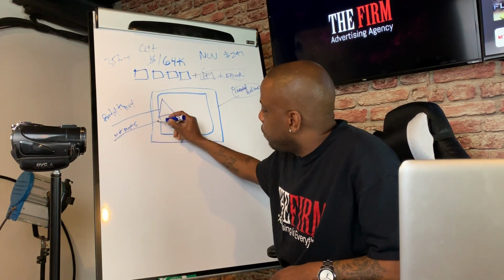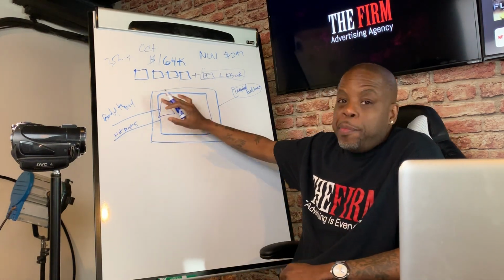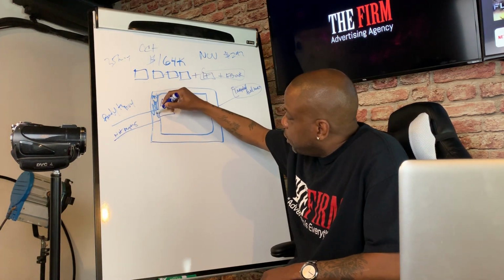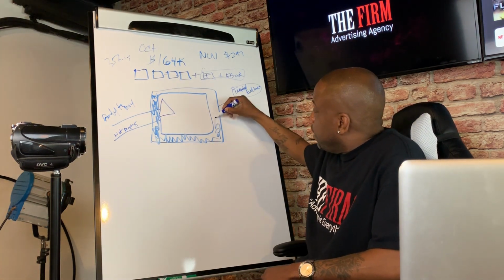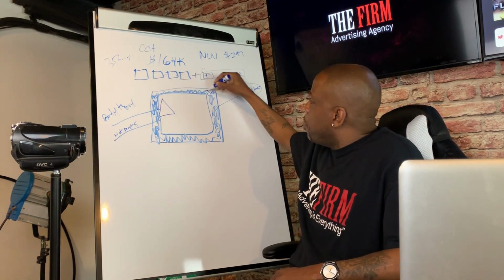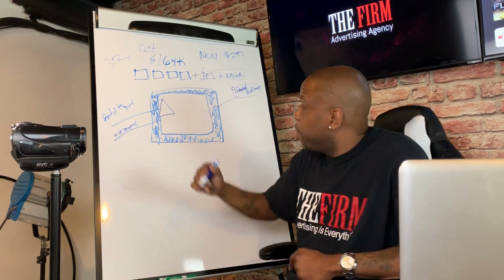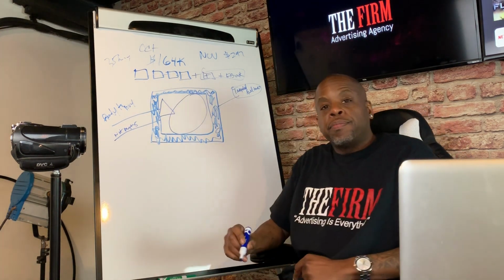Resposition & Retargeting HOW WE ALMOST HIT $250K